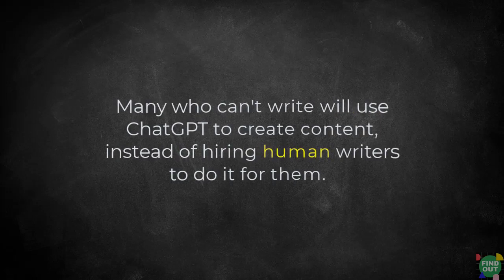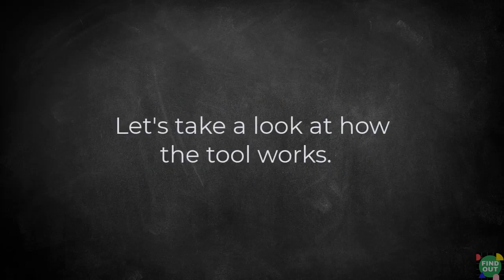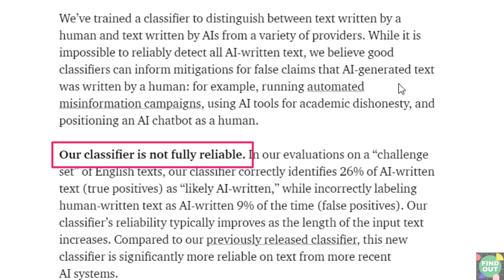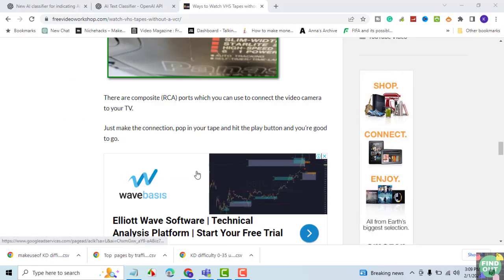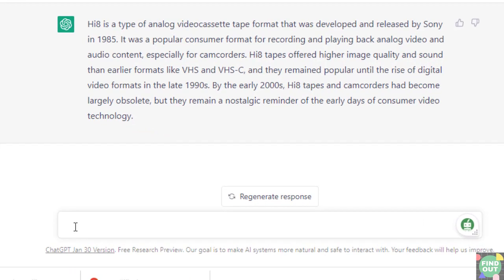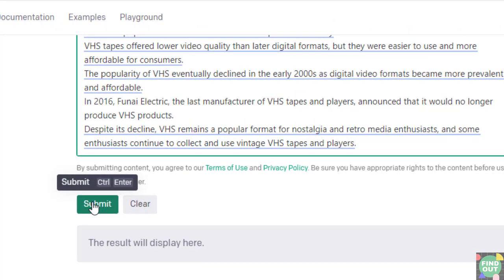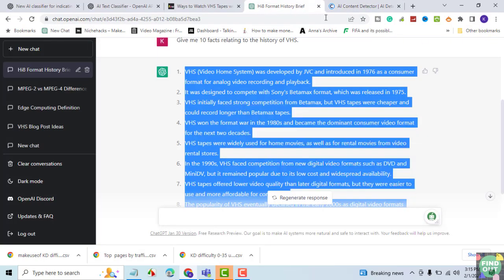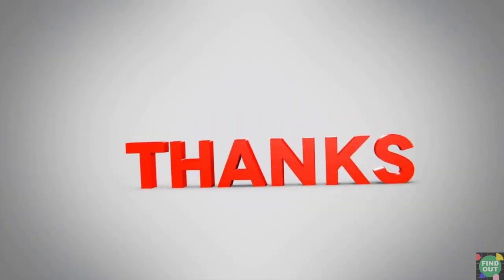How Good is ChatGPT's New AI-Content Detection Tool? The AI Classifier Test - Surprising Results!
AI Content has become the bane of employers, editors and educators, among others.

OpenAI, the creator of ChatGPT has come up with a tool to detect AI content.

How well does it work?
ChatGPT is taking the online world by storm.

Many regard it as a replacement for human-generated content.

This would include writing code, blogging, and even ebooks.

To many, ChatGPT is a boon because you do away with human effort when creating a piece of content.

Many who can't write will use ChatGPT to create content, instead of hiring human writers to do it for them.

All they have to do is ask ChatGPT the right questions and then copy and paste the answers.

In other words, they'll pass off AI-generated content as human-generated content and be rewarded for it.

This is bad news for editors, employers, and educators.

To avoid the misuse of ChatGPT content, Open AI, the creator of the tool, has come up with an AI classifier tool.

This tool will help identify whether a piece of text was written by a human or was generated by an AI tool.

Let's take a look at how the tool works.

To use the tool, search for AI classifier.

The description on the site says that the AI Classifier is trained to distinguish between AI-written and human-written text.

You may spend a few moments reading about the AI Identifier.
Note that Open AI admits that its tool is not fully reliable.
Let's go ahead and how reliable the tool is.

Scroll down and click on Try the Classifier.  If you already have a ChatGPT account, you may sign in with it.  Otherwise, you may sign up for an account. Next, copy and paste the text you want the Classifier to check.   In our case, let's try a blog post written many months before ChatGPT came into the picture.  We shall copy and paste the text into the AI Classifier. Next, hit Submit.   The result says the content is unlikely to be AI-generated. Next, let's try content generated by ChatGPT.

Let's now copy the ChatGPT content into the AI Classifier.

The message says the Classifier is unclear if the text is AI-generated.

This is rather disappointing.

Open AI can't even determine whether the content generated by its own engine is AI-generated or not.

The conclusion we can draw is AI classifier is an unreliable tool when it comes to detecting AI content.

Let's try another AI-content detection tool called Copyleaks.

We shall copy and paste the ChatGPT content first.

Copyleaks accurately predicts that the content is AI-generated.